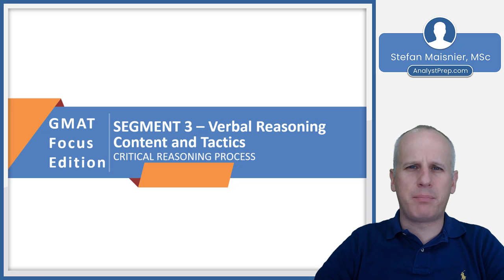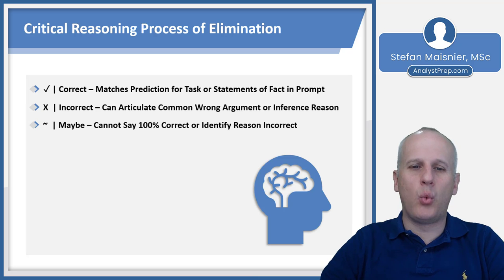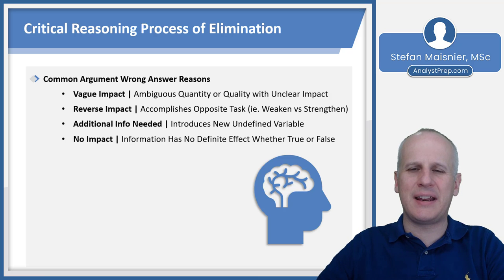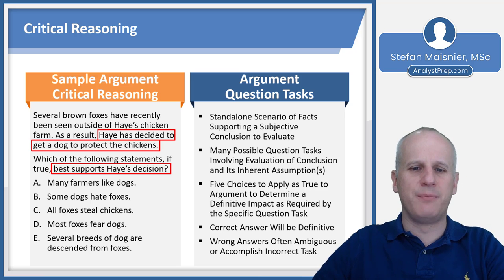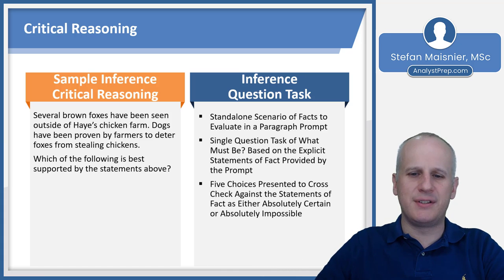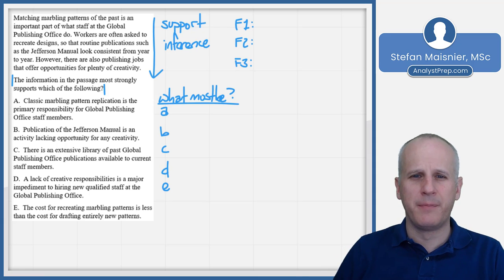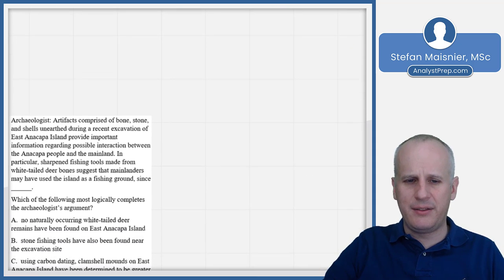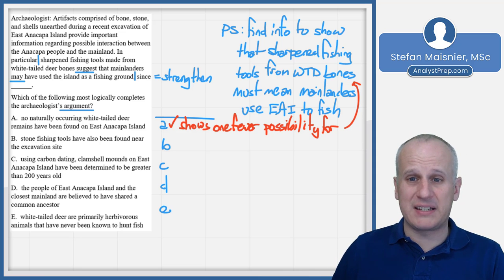Critical Reasoning (GMAT Focus Edition – Verbal Reasoning Content and Tactics)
Question Frequency
 - Assumed to be the Least Frequent Verbal Question Type
 - Usually 9-13 Critical Reasoning Questions per Verbal Section
 - Potential Content for Integrated Reasoning Two-Part Analysis Questions

Strategic Implications
 - Approximately 2min per Question Average for Verbal | Approximately 3min per Question for Data Insights
 - Maximum 3min for Verbal | Maximum 4min for Data Insights
 - Minimize to a Single Reread Before Eliminating and Guessing to Save Time
 - Primary Type to Skip Proactively if You are Behind Pace in the Verbal or IR Sections

Critical Reasoning Process

Step 1 – ID Question Task
 - Skip Prompt, Read Question to Determine Task & Question Category | Argument (Conclusion) or Inference (No Conclusion)

Step 2 – Read Prompt & Take Notes
 - Argument Task – Read Prompt and Note Exact Conclusion(s)
 - Inference Task – Read Prompt and Shorthand Note Statements of Fact

Step 3 – Prediction (Argument-Only)
 - Broadly Predict What Answer Should Do to Address Argument Question Task – ie. Strengthen, Weaken, Identify Flaw, Identify Assumption, Evaluate, Justify, etc.

Step 4 – Process of Elimination
 - Common Wrong Argument Answers – Reverse Impact | Vague Impact | Added Info Needed to Determine Impact | No Impact (as True or False)
 - Common Wrong Inference Answers – Reversal of Information| Extreme Inference | Possible, but Not Certain